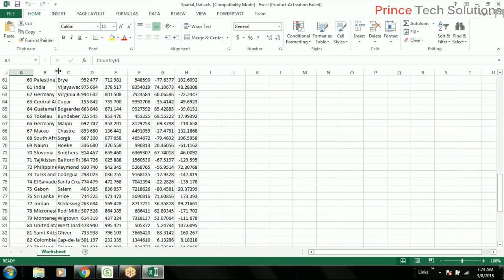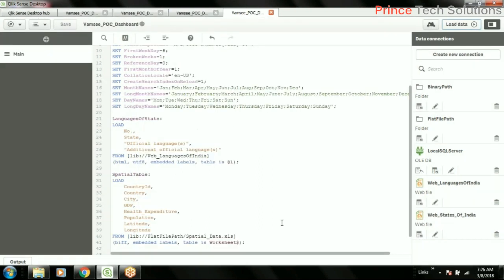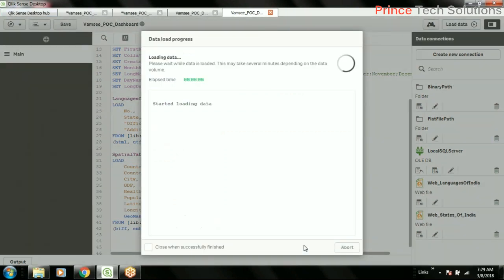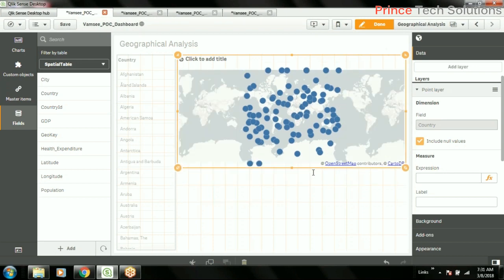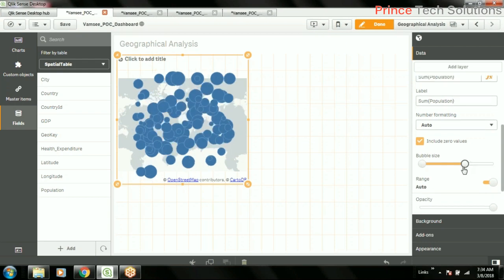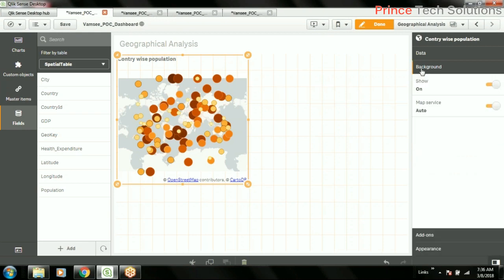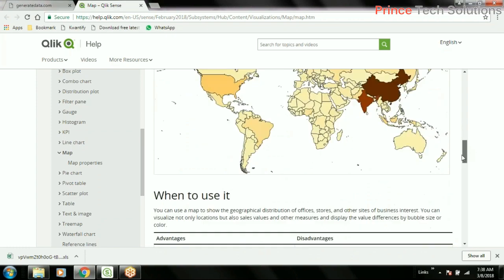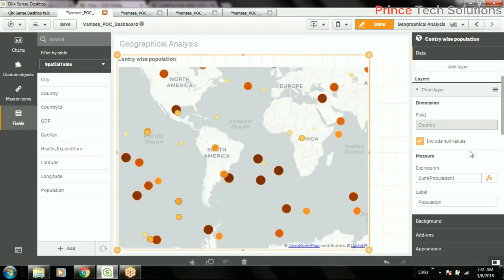Qlik Sense Tutorial | Geographical Analysis using Qlik Sense Map Object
Friends,
We provide industry standard online training on Qlik Sense Development, Administration and live project development with hand-holding support of expert trainer.

Cheers,
Amit Kumar